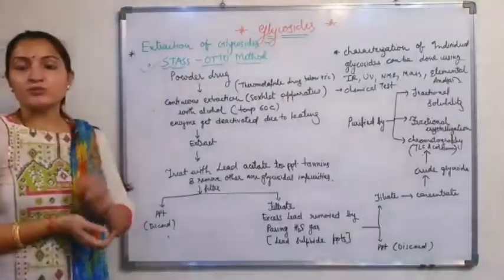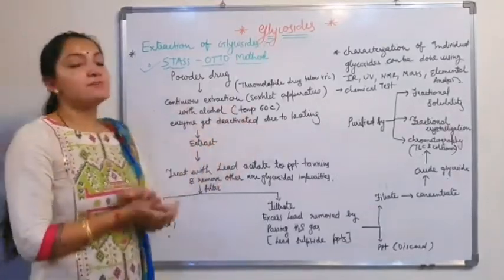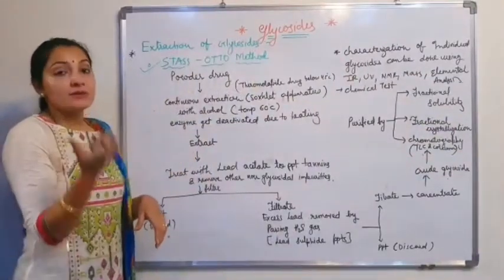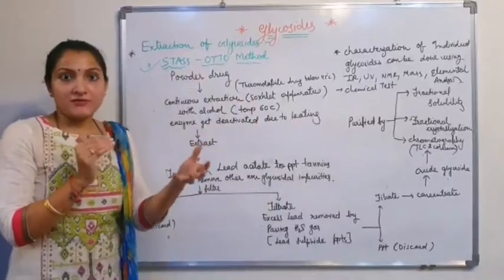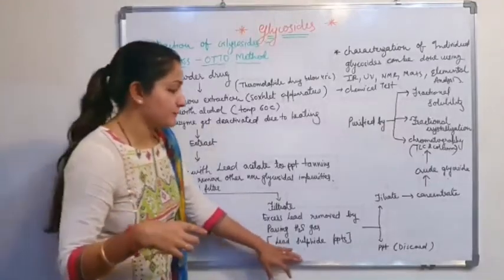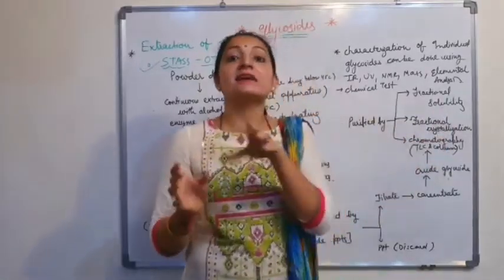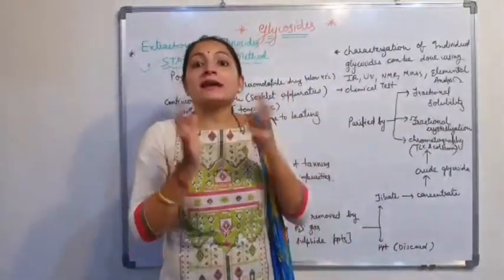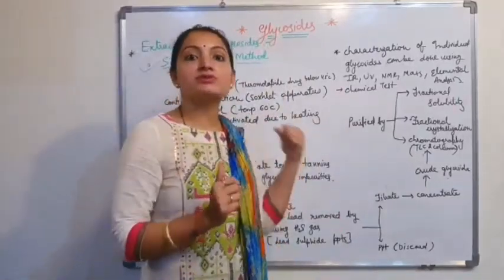CHAPTER 2 INTRODUCTION OF THE GLYCOSIDES (PART 3)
In this video detail information about the extraction of the glycoside and how we can identify the isolated glycoside. Which chemicals are used in isolation and extraction of the glycoside.